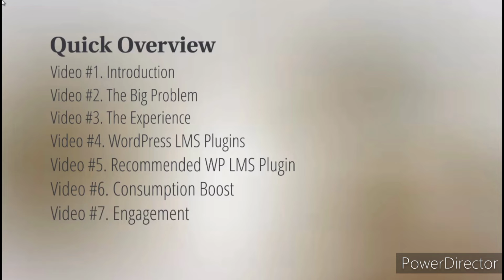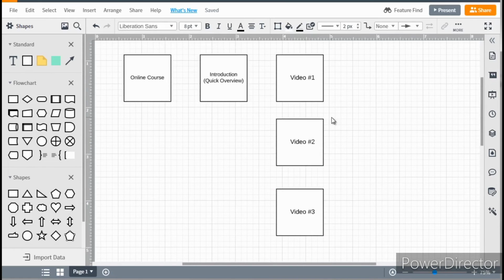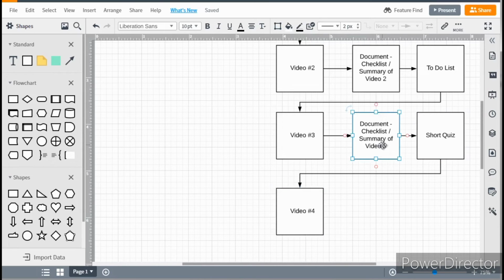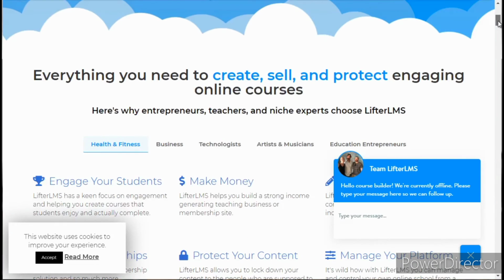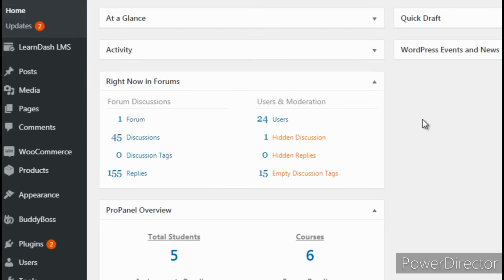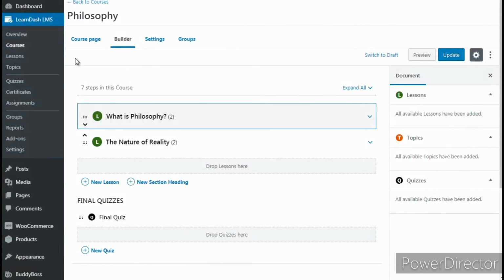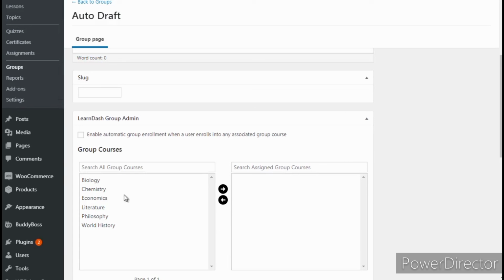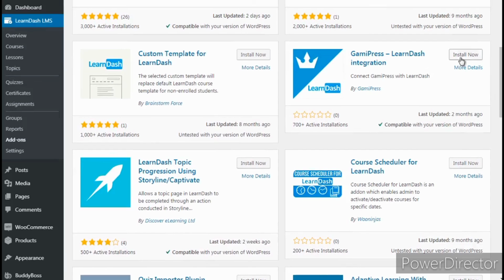Wordpress Course Setup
You can use any of them alongside your WordPress website. Depending on your needs, these platforms may offer an easier online course creation solution.

आप अपनी वर्डप्रेस वेबसाइट के साथ उनमें से किसी का भी उपयोग कर सकते हैं। आपकी आवश्यकताओं के आधार पर, ये प्लेटफ़ॉर्म एक आसान ऑनलाइन पाठ्यक्रम निर्माण समाधान प्रदान कर सकते हैं।